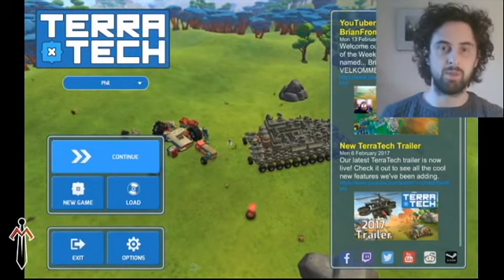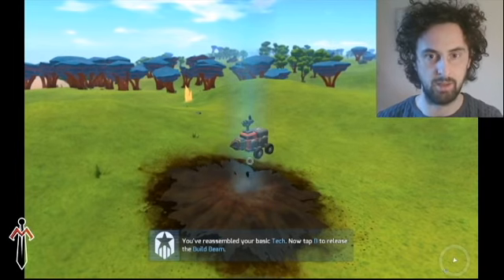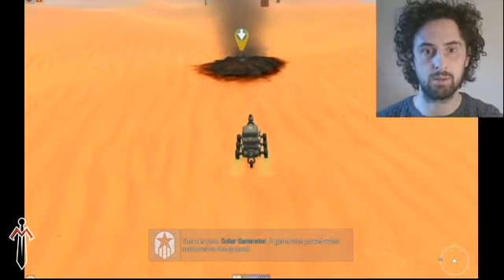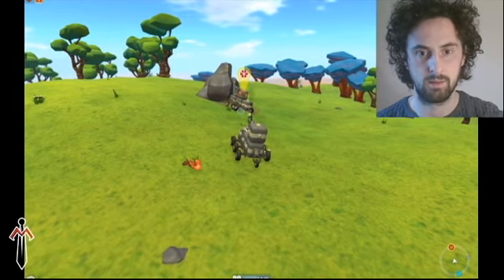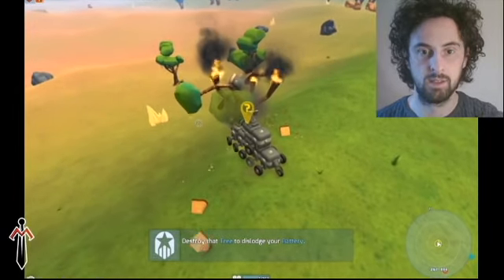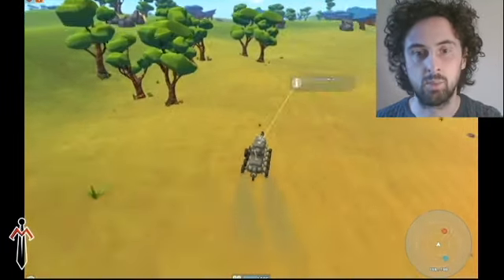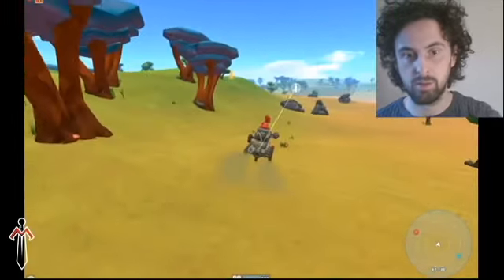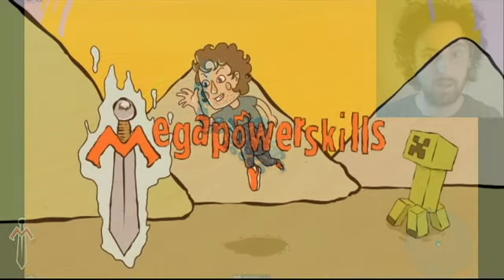Terratech #1 - First look and getting to grips with it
I'm going to play through terratech bit by bit.  I backed it ages ago and forgot to play it.  It's a fun indie title in which you build vehicles out of salvaged parts